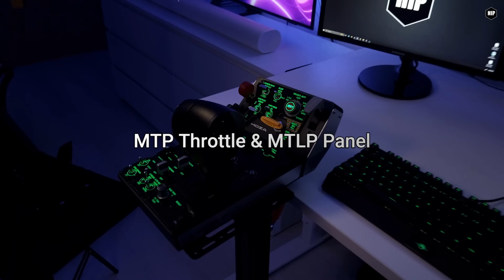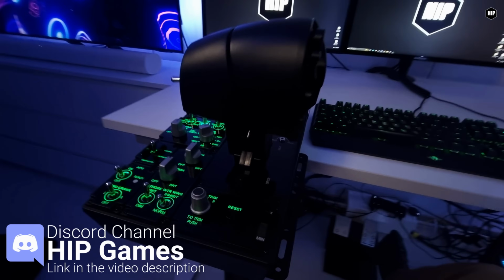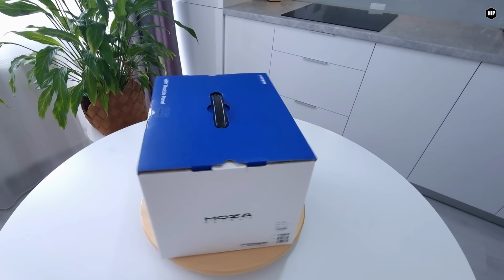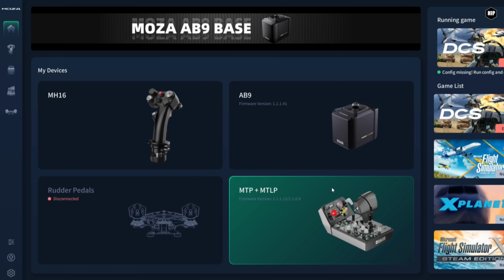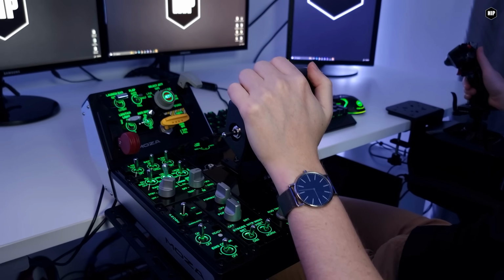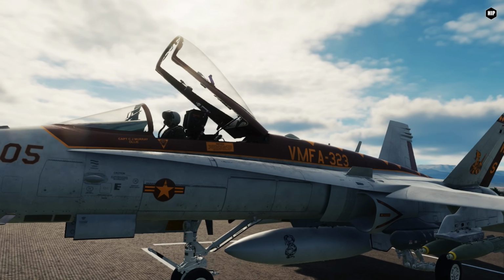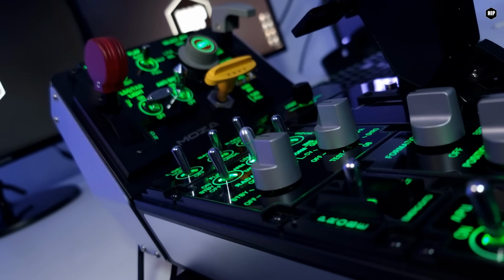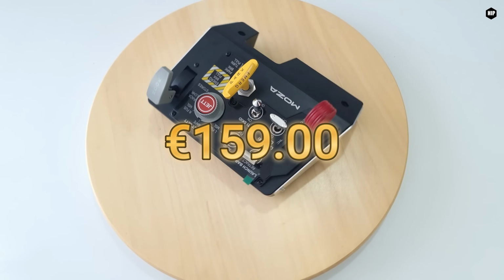The HORNET inspired FFB Throttle | MOZA MTP Throttle Review | MTLP Panel in DCS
I tested the brand new F/A18C Inspired MTP Throttle & MTLP Panel by Moza and raised my immersion levels in DCS

Thumbnail Art by _BillyTheKid_ Screenshot Artist